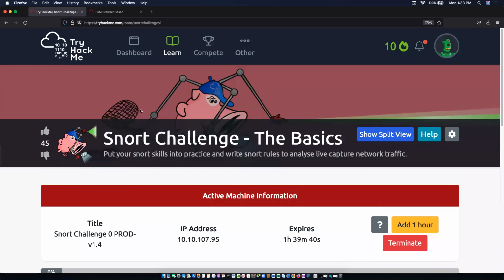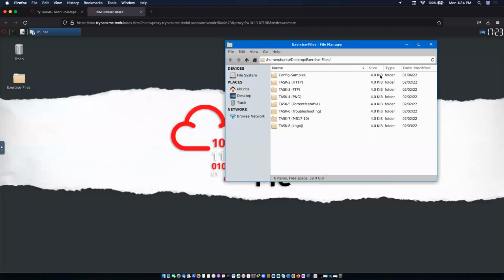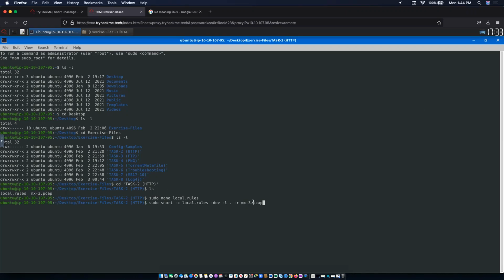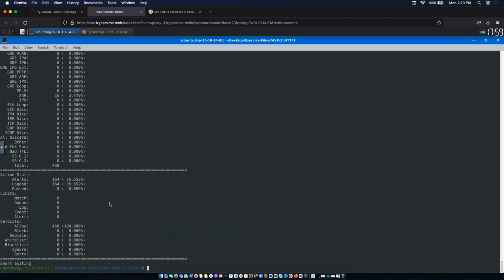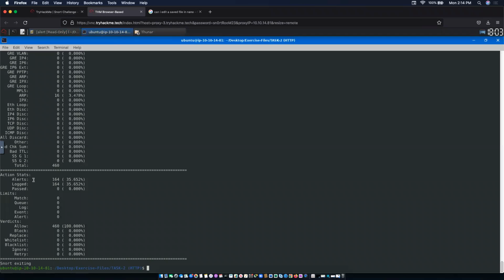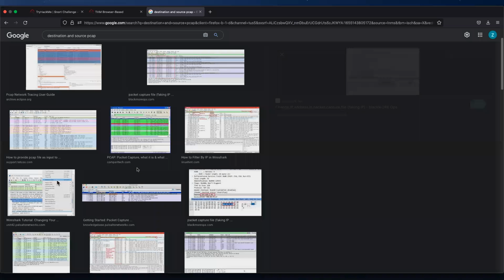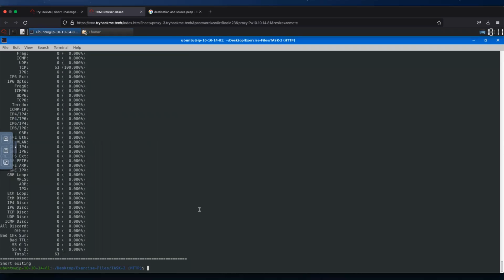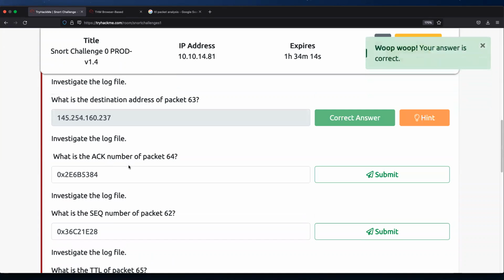Creating SNORT Rules | HTTP Traffic | TryHackMe